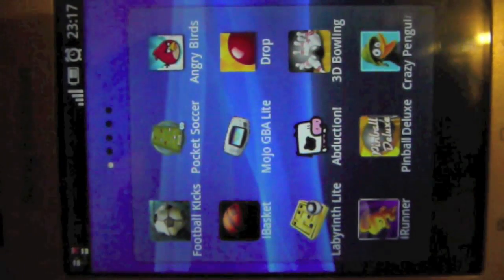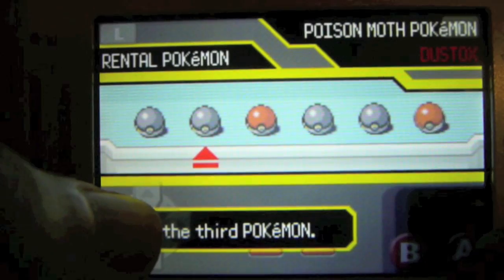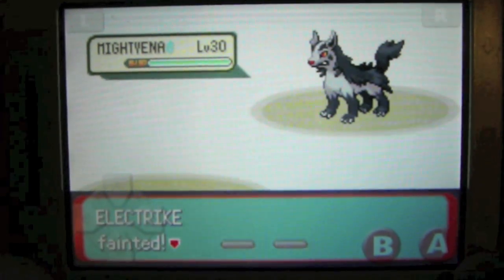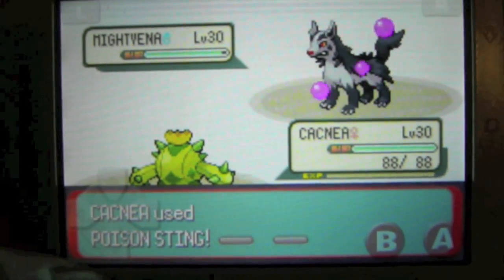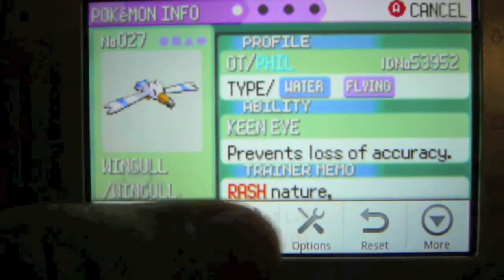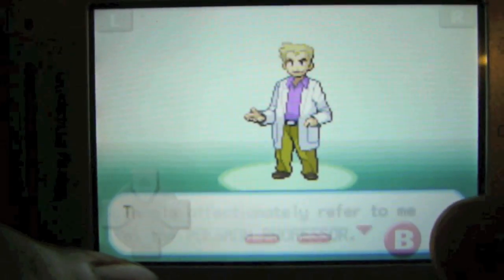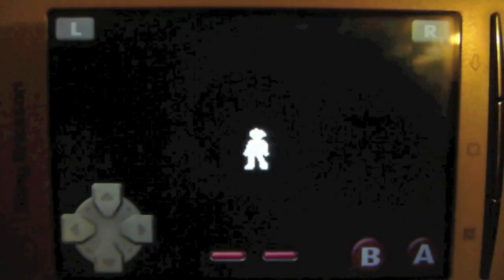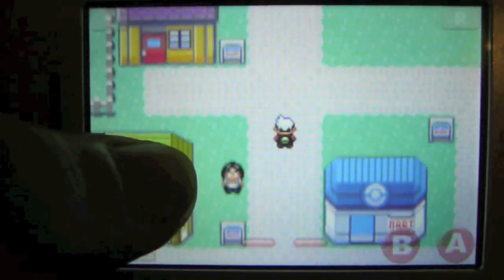Pokemon on Android HD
In this episode of THE GAMES  MONSTERRR! I show you pokemon emerald and fire red on andriod